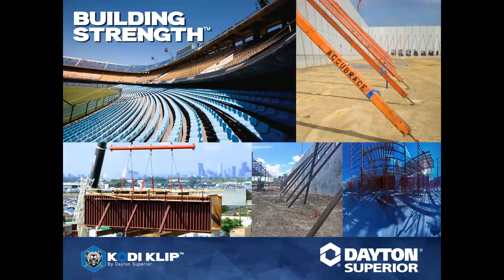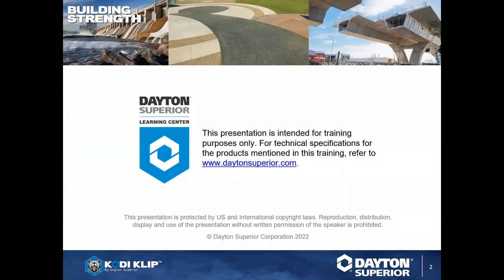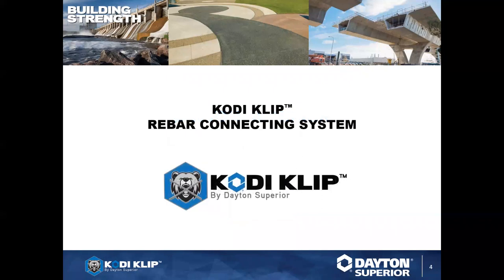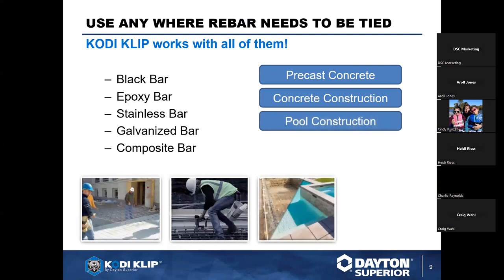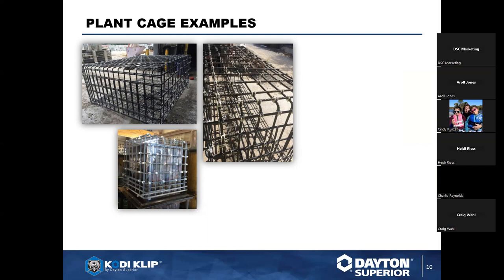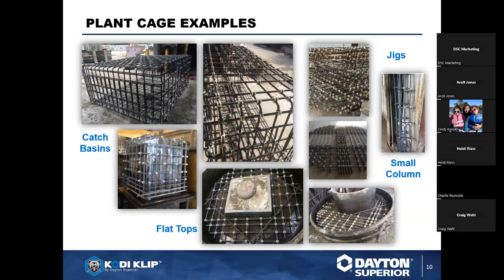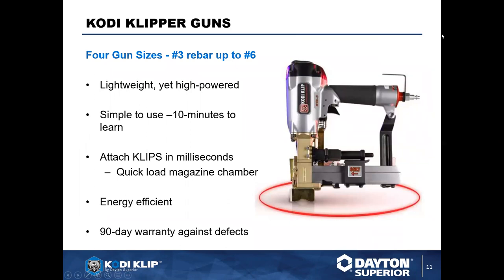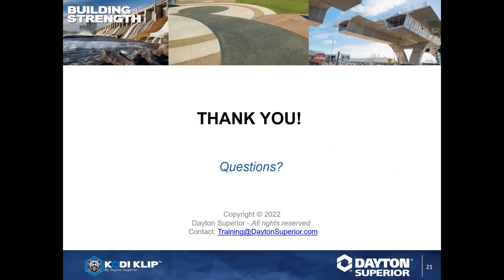Kodi Klip Rebar Connecting System - Webinar Training by Dayton Superior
A recording of our live webinar training for Kodi Klip™ Rebar Connecting Systems, held on February 14, 2023. Learn more about our rebar connection options